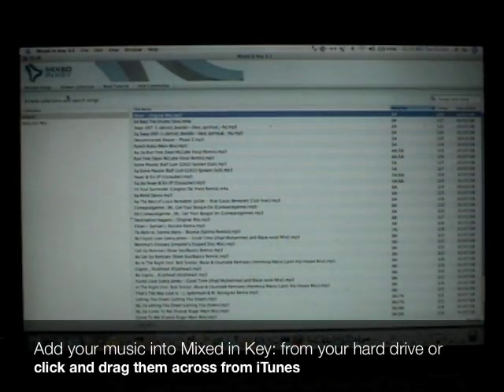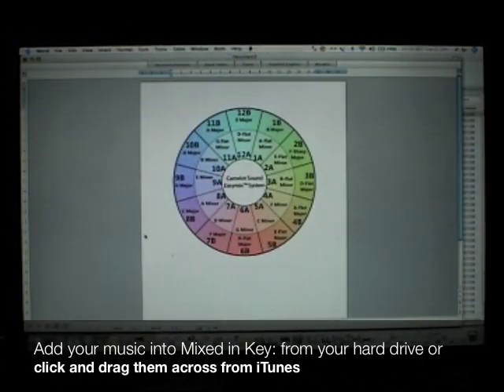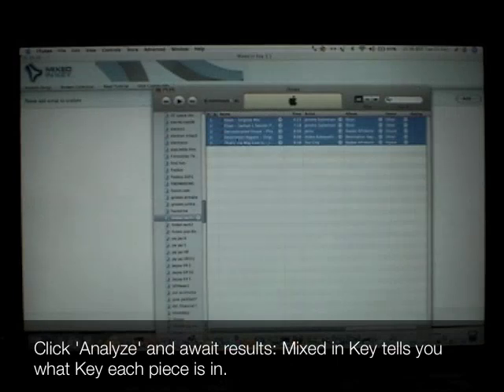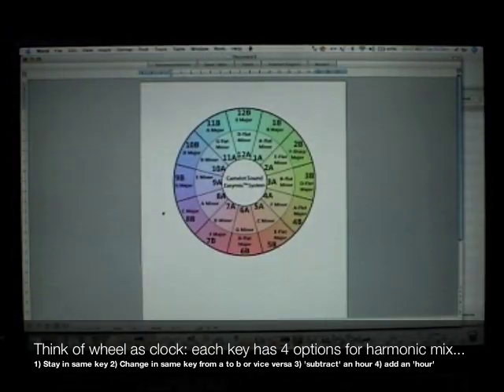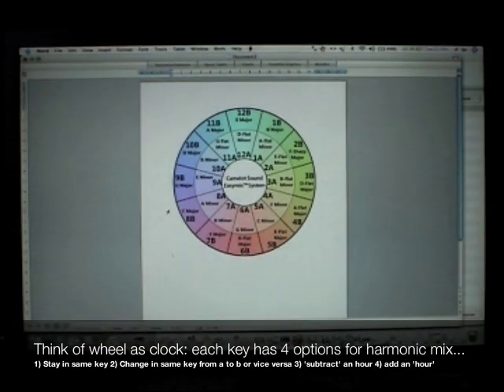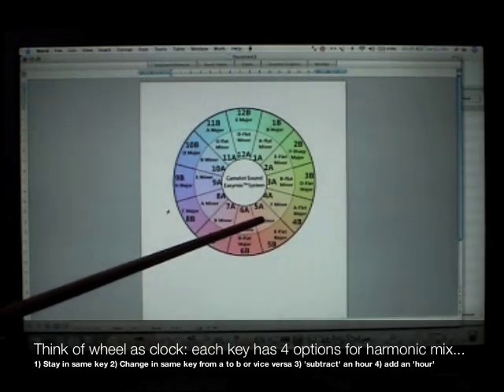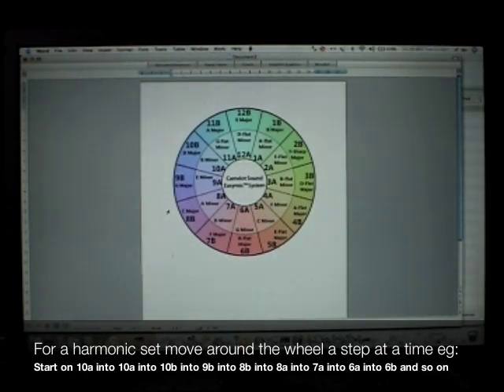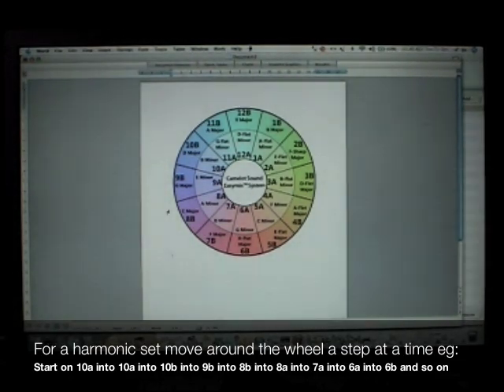Mixed in Key tutorial 1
Dance music pioneer Danny Rampling gives a basic, easy to understand tutorial of the Mixed In Key Software which enables you to quickly and simply analyze your music and create perfect harmonic mixes.

Danny shows you how to add tracks to Mixed In Key, how to analyze them and how to use the results using the Camelot Mix System to create harmonic mixes.

This is a superb bit of kit that has won a number of accolades including:

DJ Magazine:  5/5 Stars
Awarded "Best DJ Tool of 2008" in the annual DJ Mag Tech Awards

Get this really easy to use bit of software that will add huge value to your DJ sets, quickly and easily.

Also please see our new video, which is a tutorial for the newly updated version of Mixed In Key. Click on 'my videos' and you'll see it there.

Thanks for your time: I hope that you've enjoyed this

"Most Innovative Product of 2007" award nominee.

International DJ Magazine:  5/5 Stars
"IDJ Approved Innovation" award winner.

We hope this is of use to you. There is also a new version of Mixed In Key on the market, so please check out Dan's other tutorial for those of you who have the latest version.

Happy mixing ;-)

To learn more about DJ'ing check out Danny's new 348 page ebook which summarises 25 years at the top of the game, sharing every tip, trick and tool he has learnt.